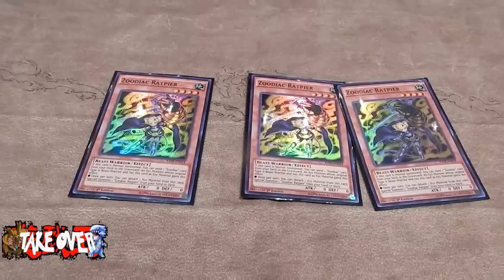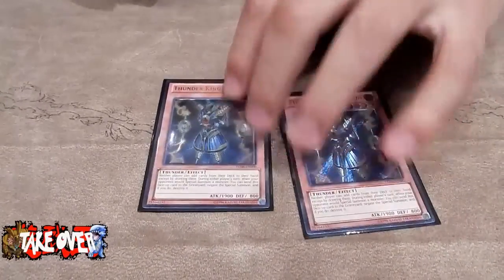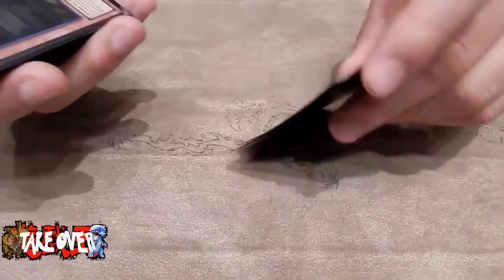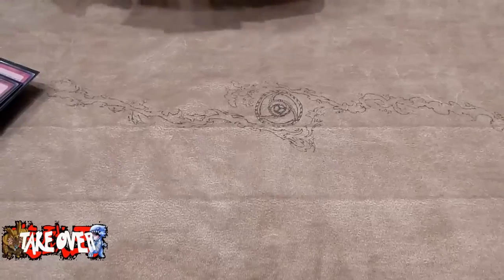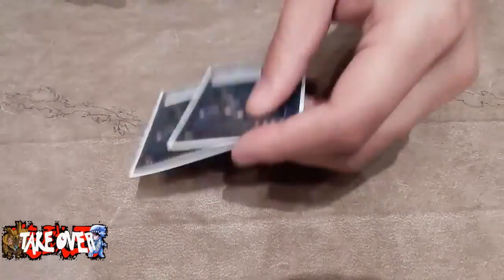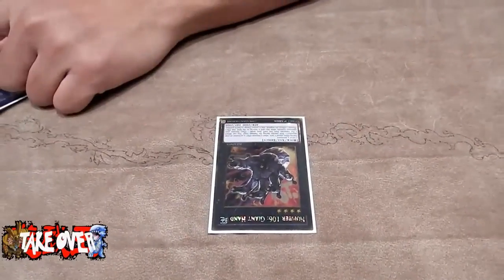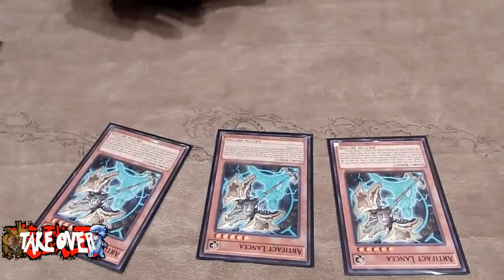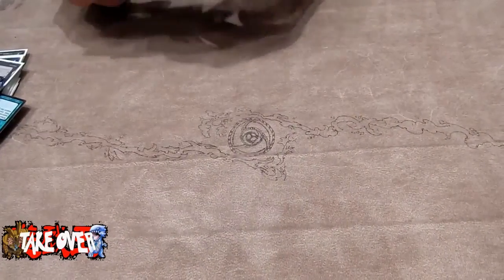YGO!!!! ARG Springfield MA,Top32 Zoodiac/Artifacts (Pro Play Games)